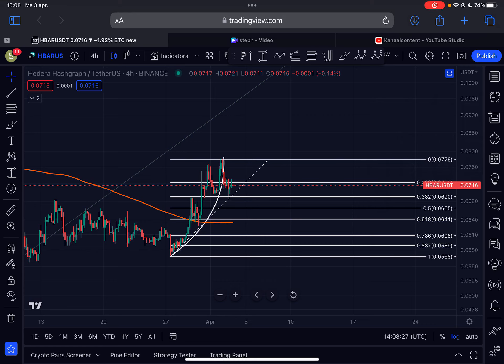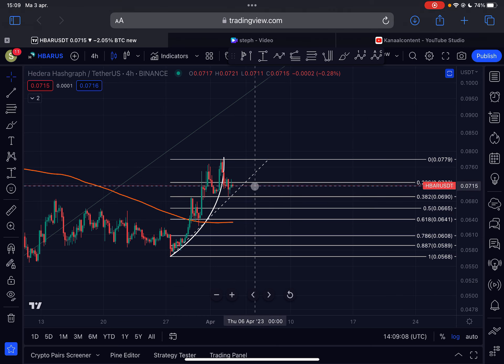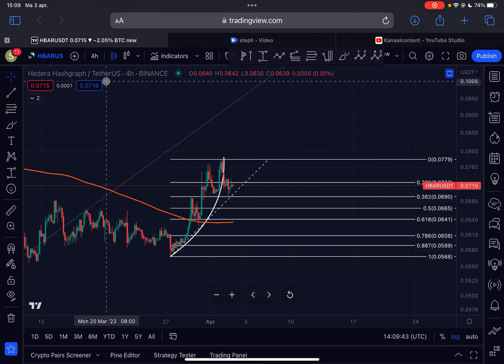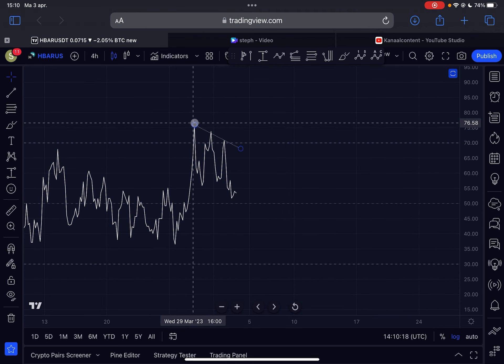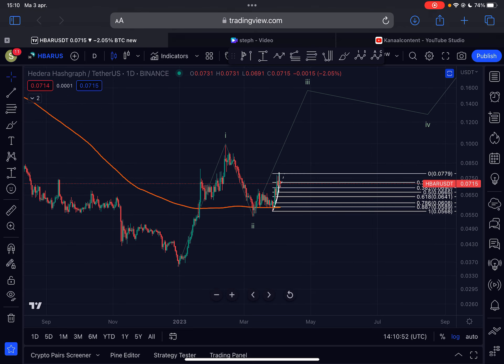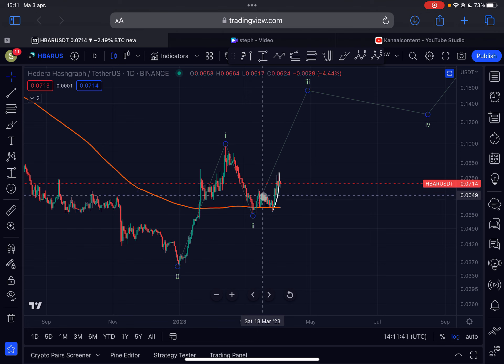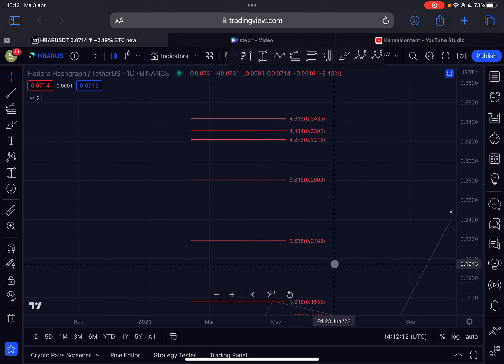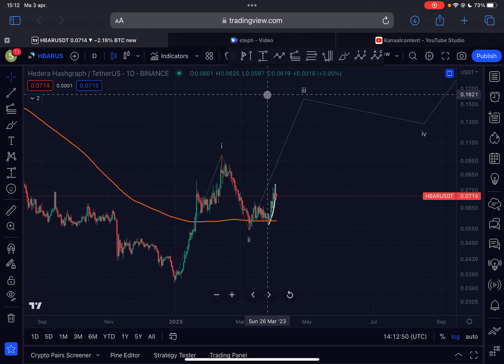HBAR: MOST PEOPLE HAVE NO IDEA… [Watch Asap]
HBAR: MOST PEOPLE HAVE NO IDEA… [Watch Asap] | HBAR (HEDERA) PRICE PREDICTION 2023

👉 (𝗧𝗥𝗖𝟮𝟬) TQf1NdE59YvGhe64WxAuZuRkHag1KhMUP9

👉 (𝗘𝗥𝗖𝟮𝟬) 0xc7f09ed604c3f703dd8460cd4b86896f981cedc3

🔥 𝗧𝗥𝗔𝗗𝗘 𝗦𝗜𝗚𝗡𝗔𝗟𝗦! ⤵️